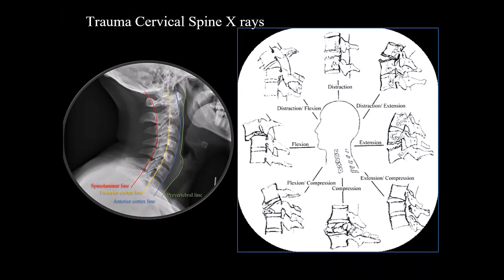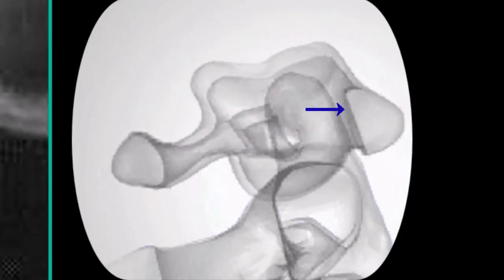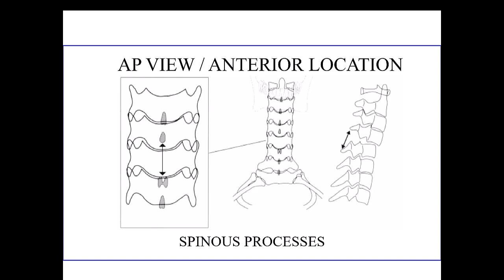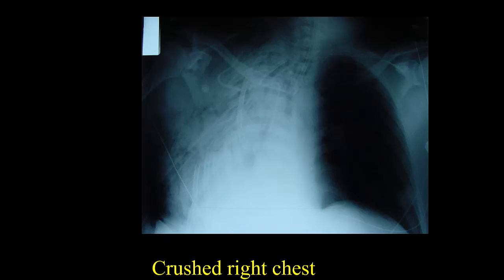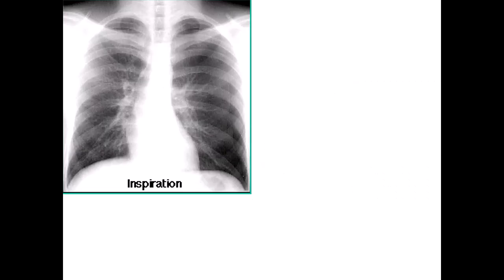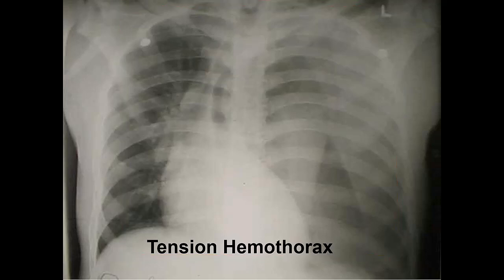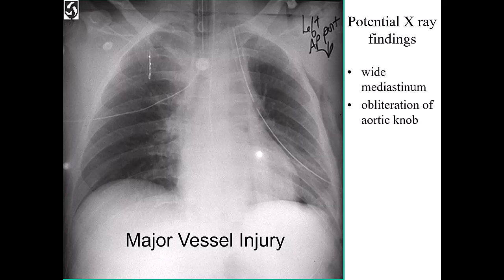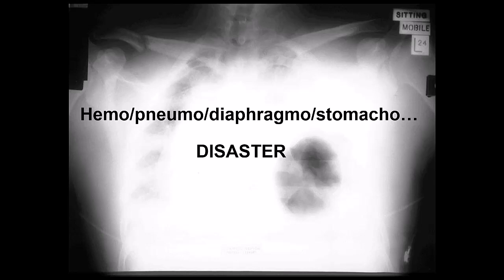Trauma Trifecta - Critical Imaging Exams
Three basic exams are critical to patient care in trauma! The chest x-ray, C-spine, and Pelvis save lives! We will review these exams and look at what a radiographr should know  and how to analyze these working images which are more yhan a simple diagnostic exam.